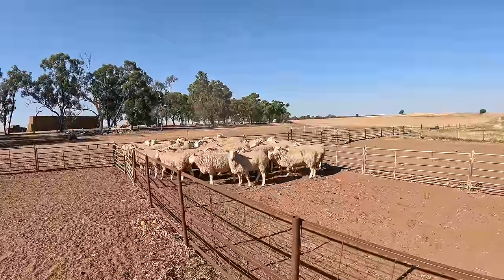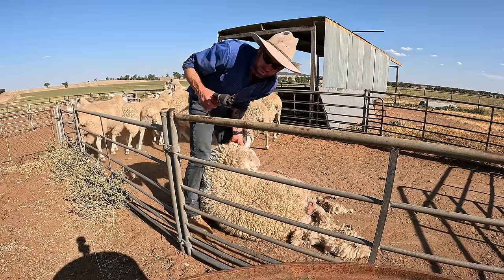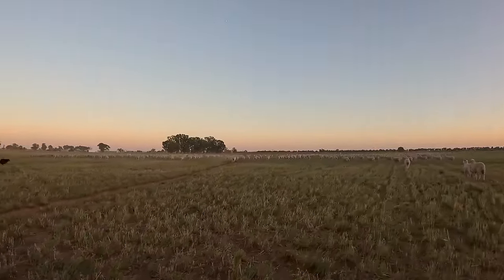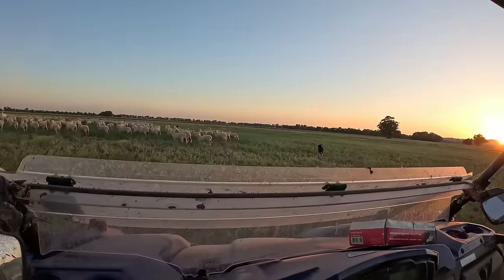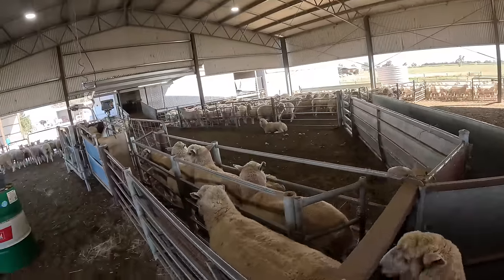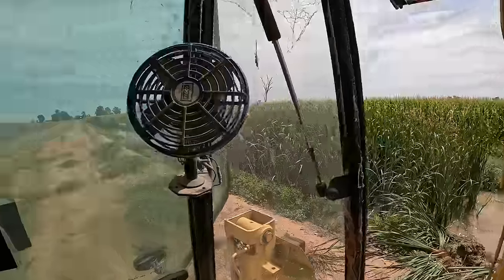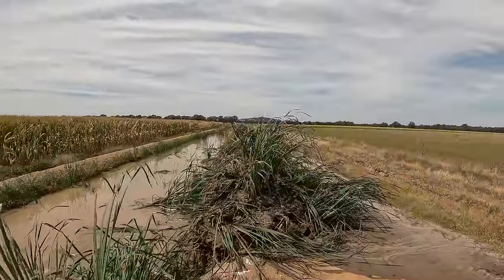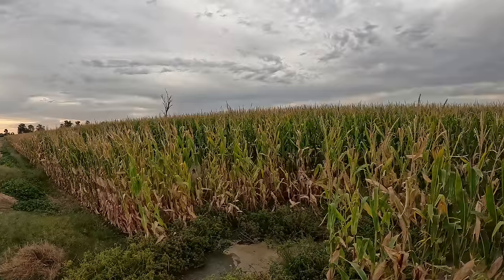Weighing lambs with the auto drafter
We finish up shearing and run the trade lambs through the auto drafter